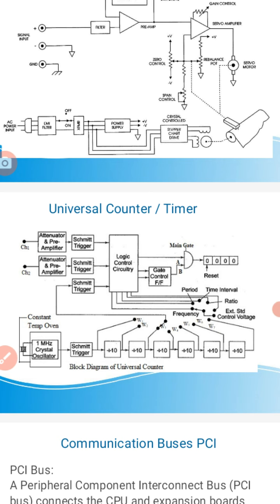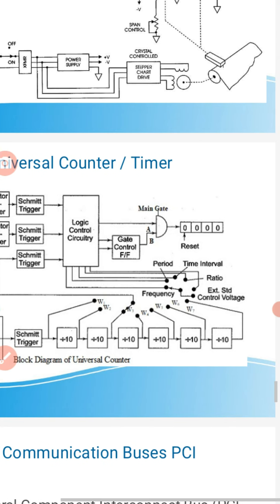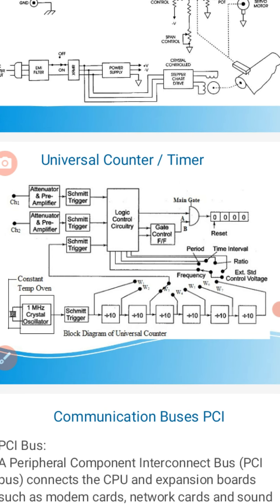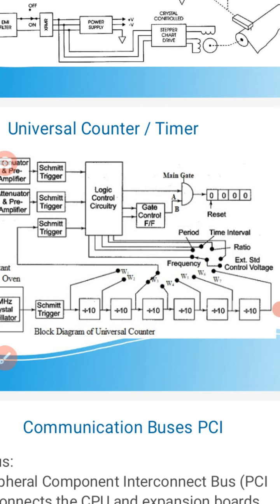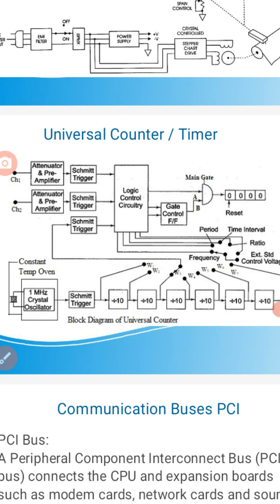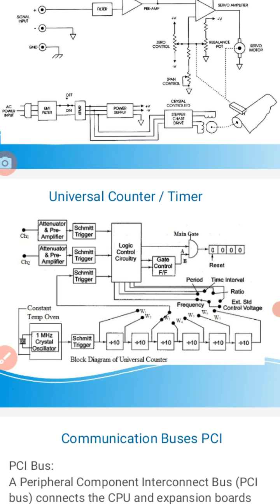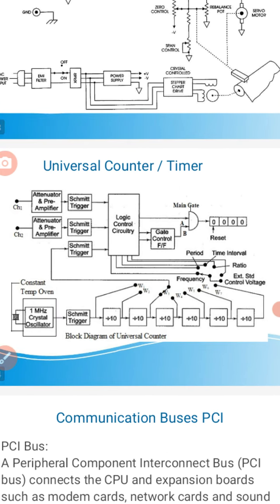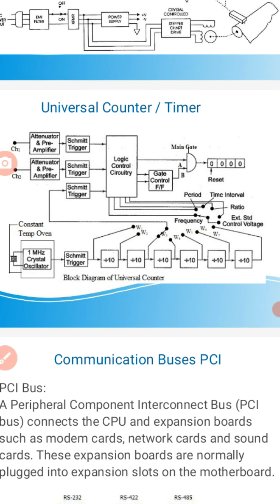em 36 5 universal counter